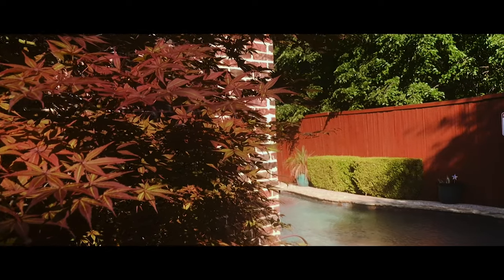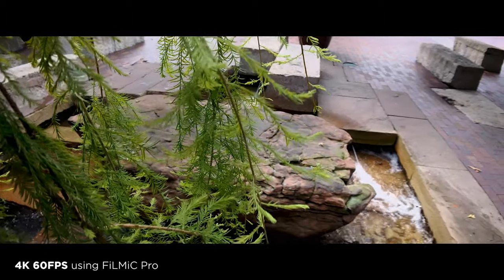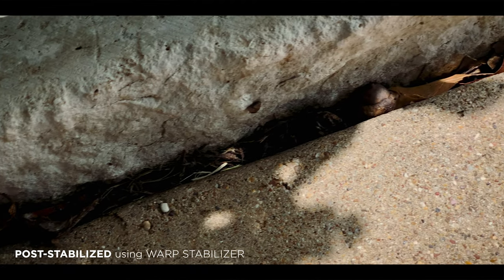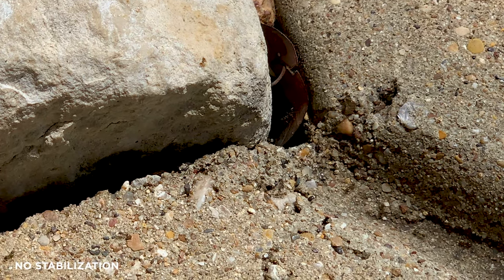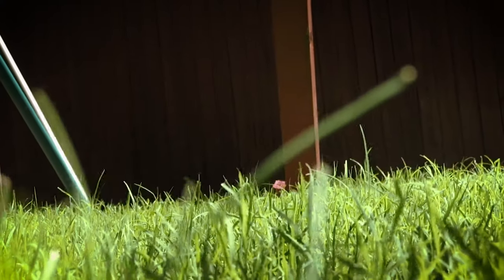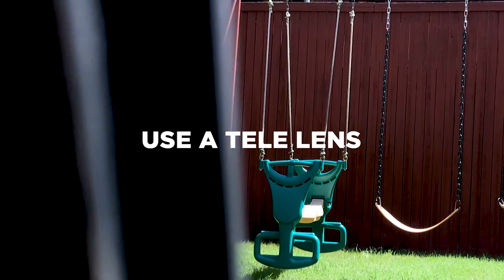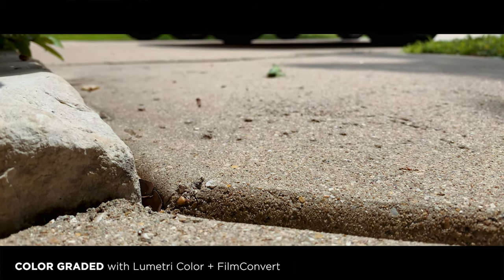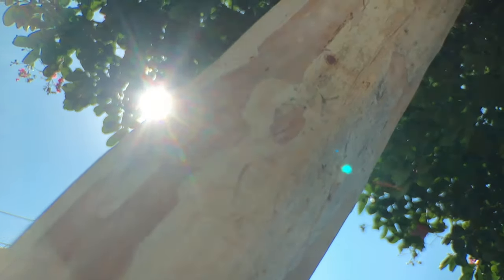5 Tips for Creating CINEMATIC Smartphone B-Roll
In this video we show 5 TIPS for creating cinematic b-roll shot with a smartphone - but this could really apply to using any camera (or any smartphone - iPhone or Android).